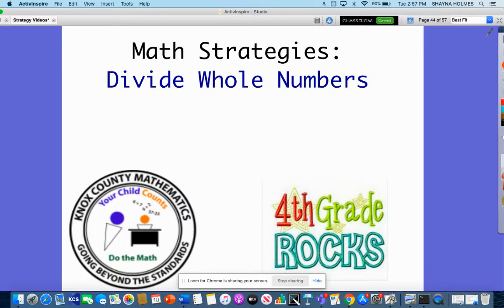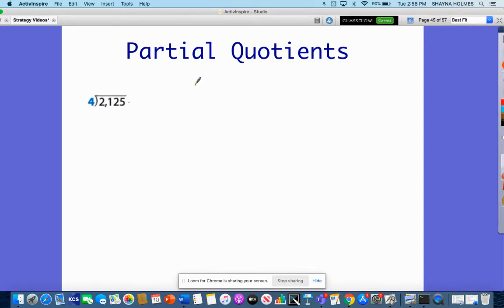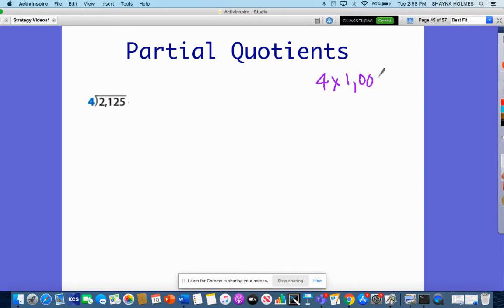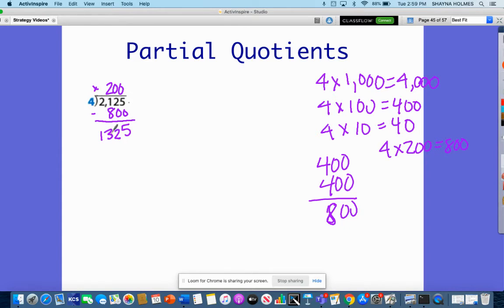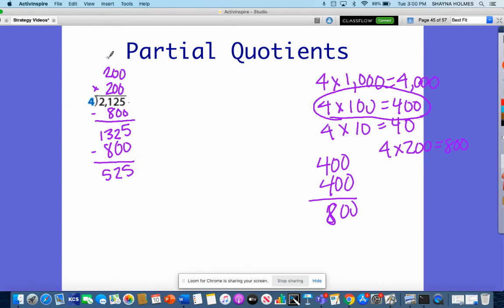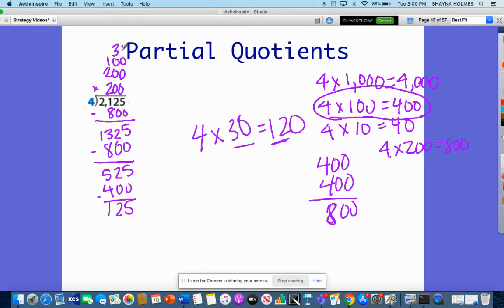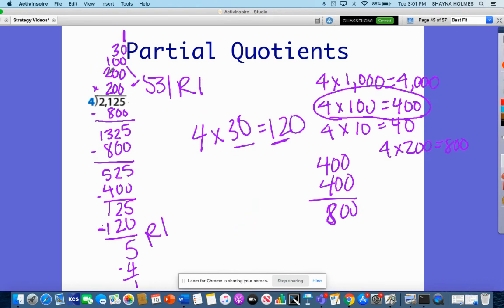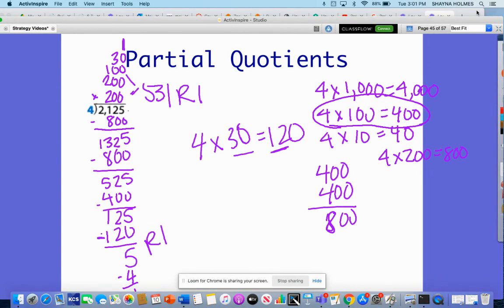4th Grade Lesson 12 Partial Quotients Strategy Video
This video uses Ready Math materials to support students in using partial quotients to divide by one digit divisors.